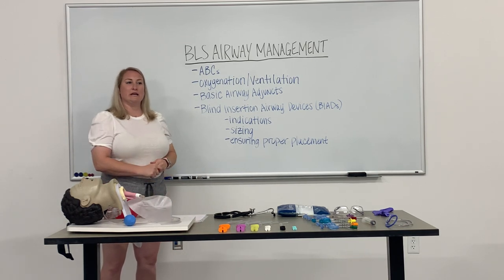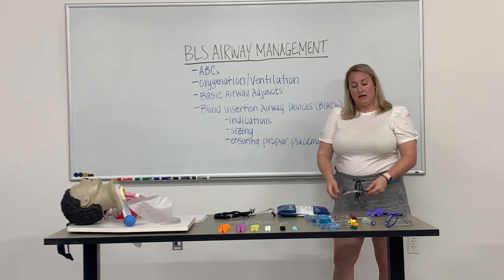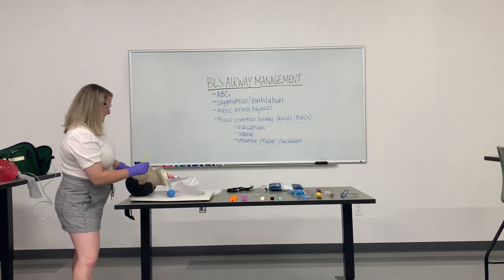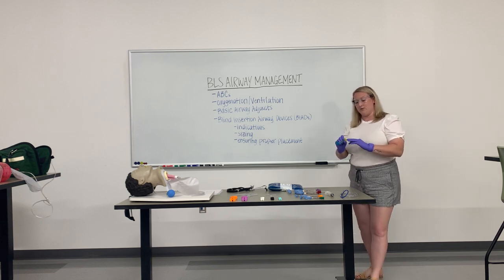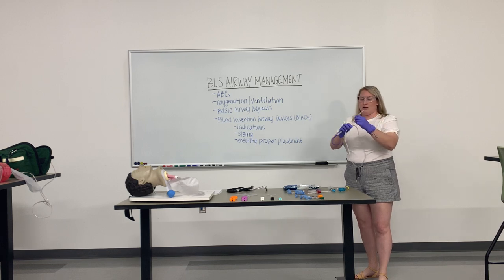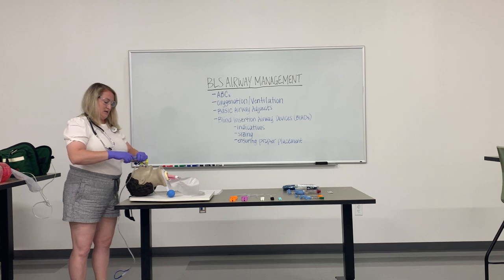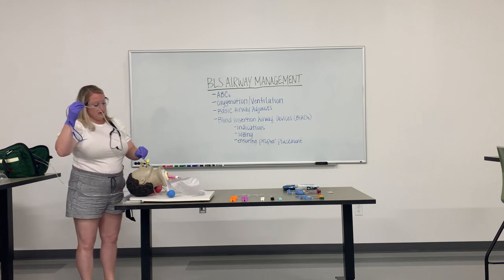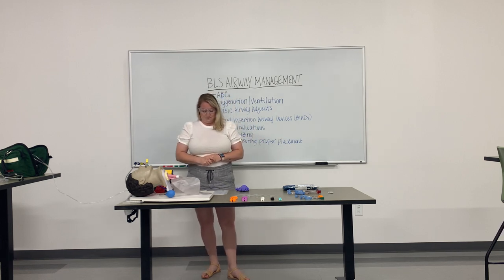EMS Instructor Methodology Skills Presentation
BLS Airway Management